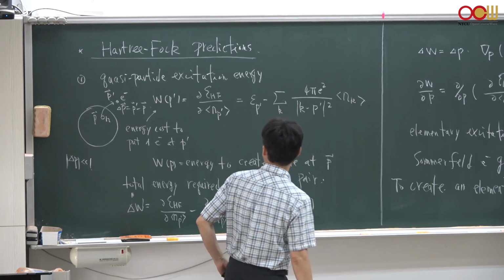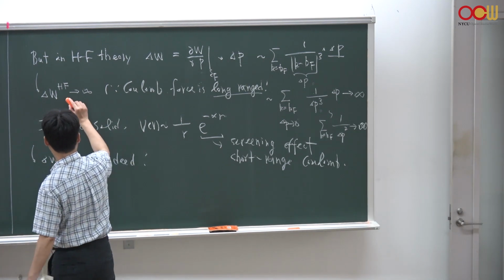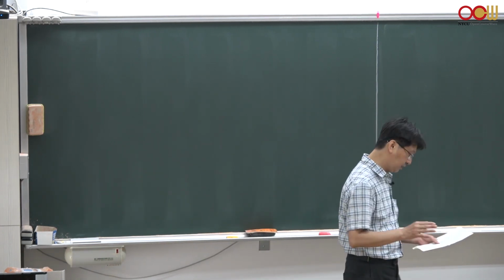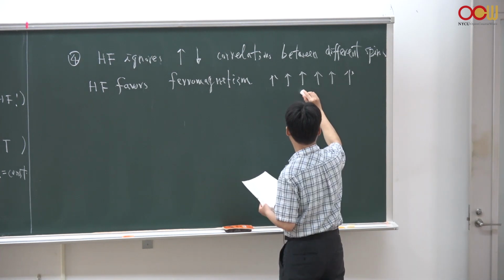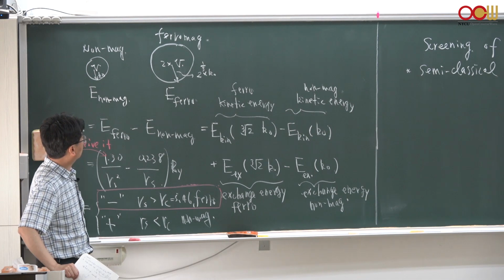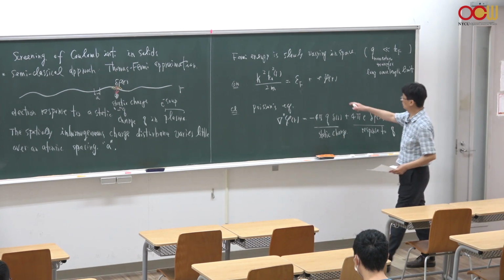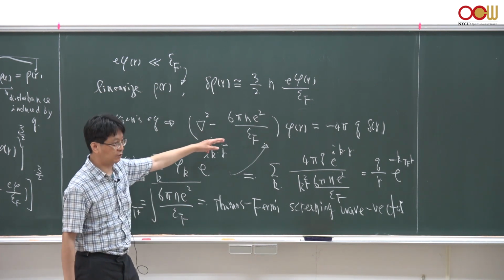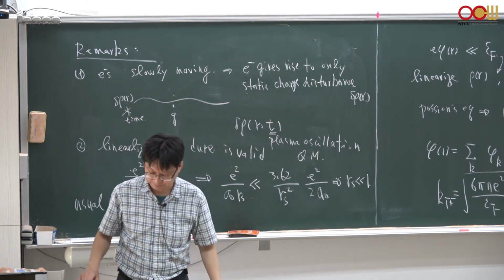高等固態物理(B) - Lec13 Hartree-Fock預測 Hartree-Fock predictions